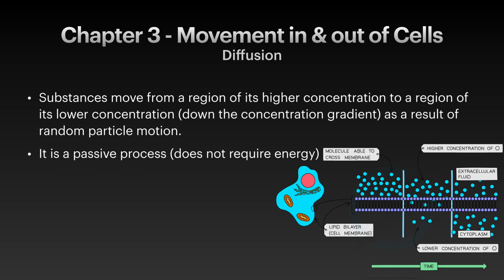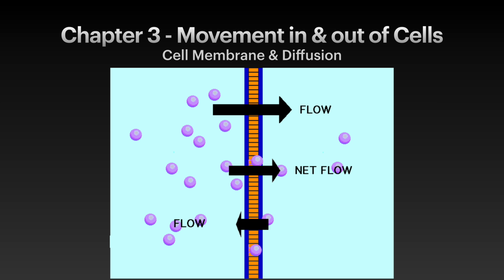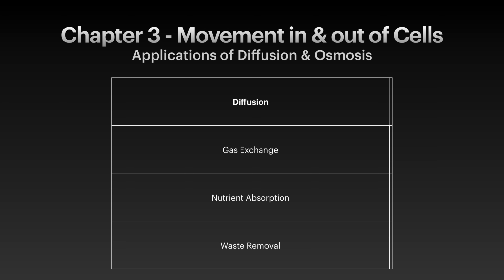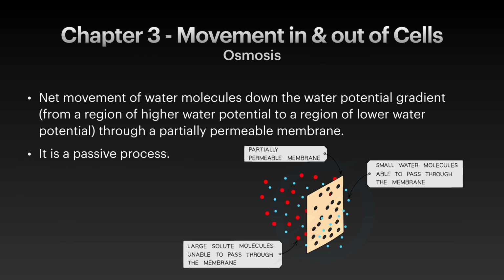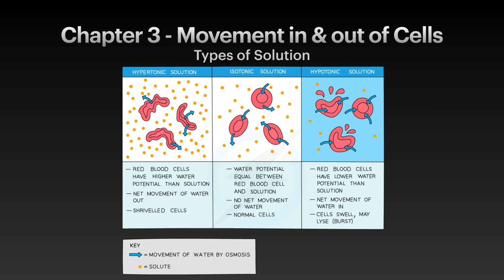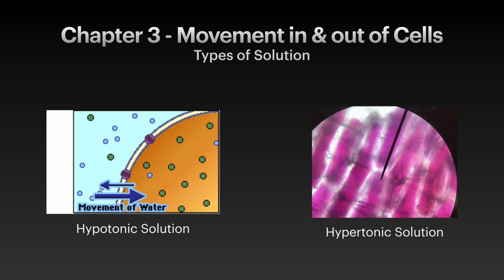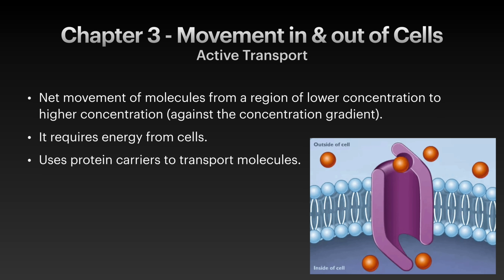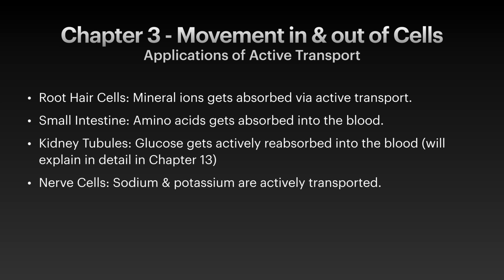IGCSE Biology Revision: Chapter 3 | Movement in & out of Cells Made Easy | 2025-28 Syllabus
📘 IGCSE Biology Revision Series – Chapter 3: Movement in & out of Cells (2026-28 Syllabus)

Welcome to Episode 3 of our IGCSE Biology Revision Series! This episode dives into Chapter 3 — fully aligned with the Cambridge IGCSE Biology 0610 syllabus for 2026–2028.

🎯 Topics Covered:
3.1 - Diffusion
3.2 - Osmosis
3.3 Active Transport

Password for Chapter 3: Osmosis

⏰ Timestamps:
00:00  Intro
00:44  Diffusion
01:40  Cell Membrane & Diffusion
02:39  Applications of Diffusion
03:42  Factors affecting Rate of Diffusion
04:59  Osmosis
05:57 Types of Solution & its effect on Osmosis
08:51  Active Transport
10:26 Applications of Active Transport
11:50 Outro